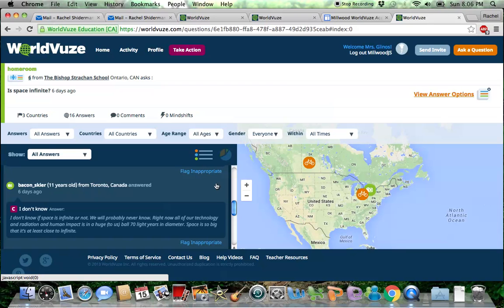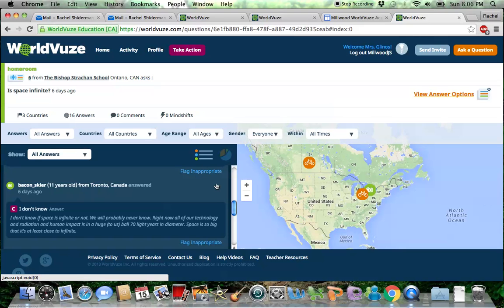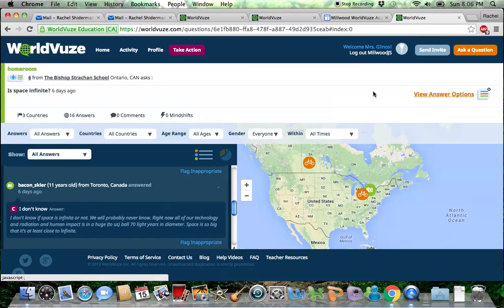How to Infuse WorldVuze (Extended Version)